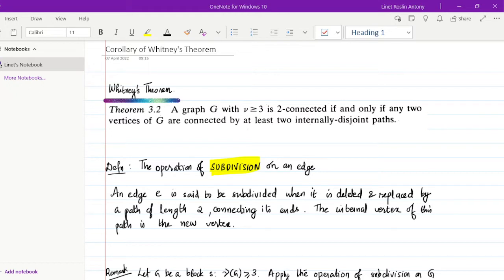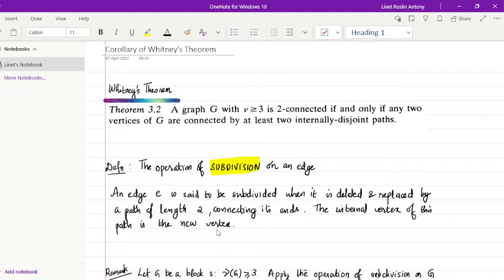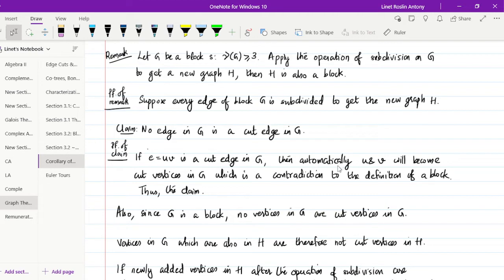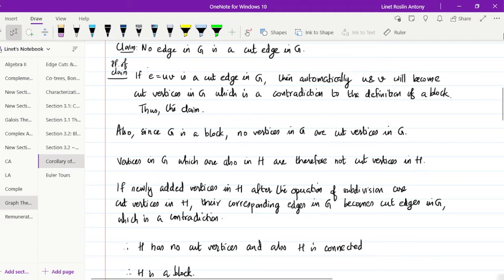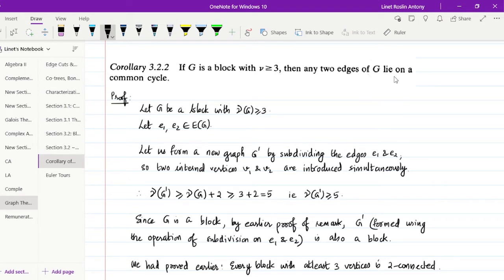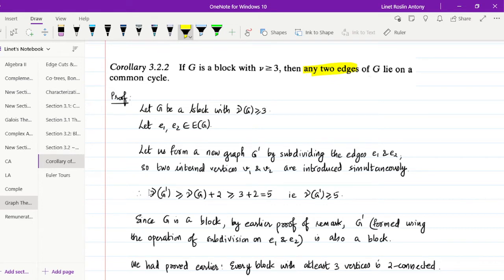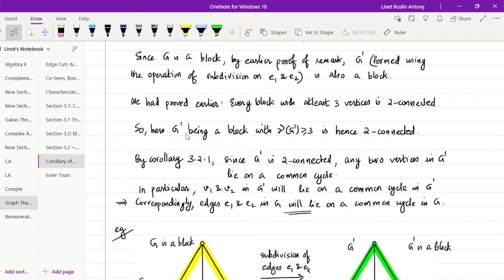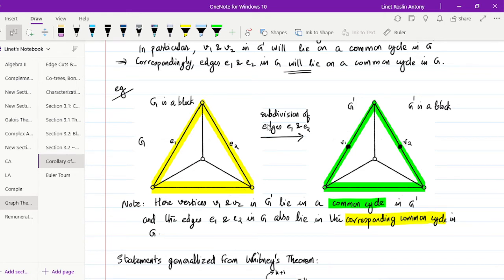Corollary of Whitney's Theorem | Graph Theory | MSc Mathematics | Semester 4 | University of Calicut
Graph Theory | MSc Mathematics | Fourth Semester | University of Calicut | Graph Theory with Applications | Bondy and Murty